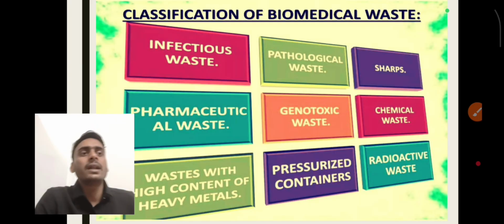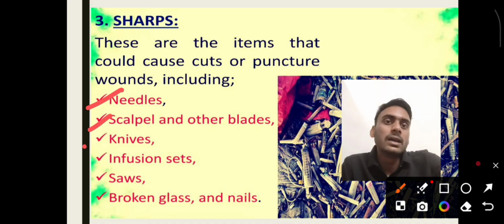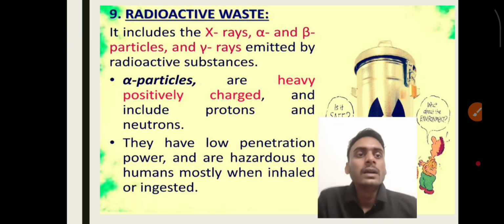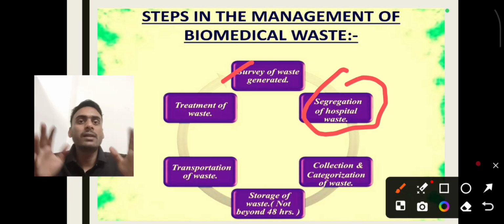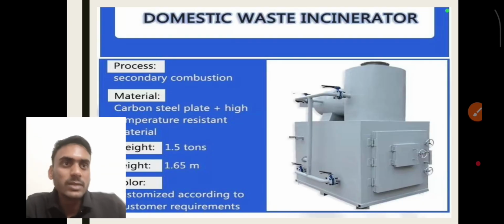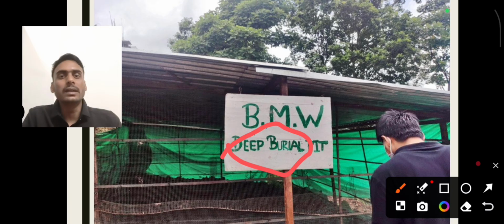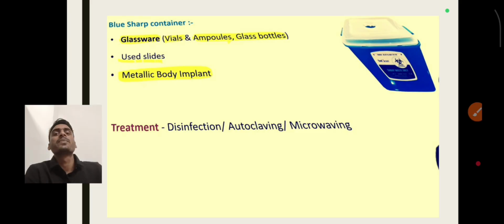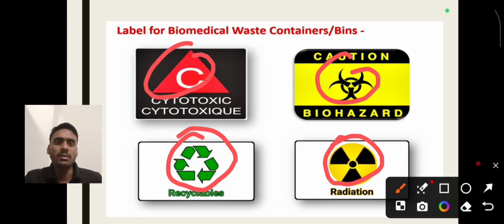Biomedical waste (BMW) most common and important topic